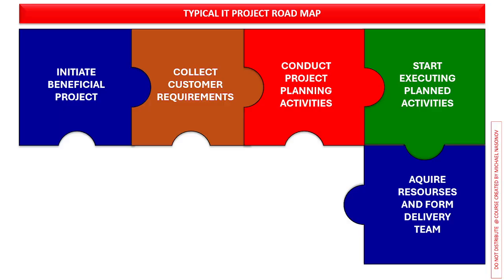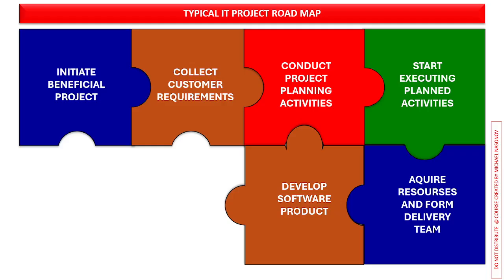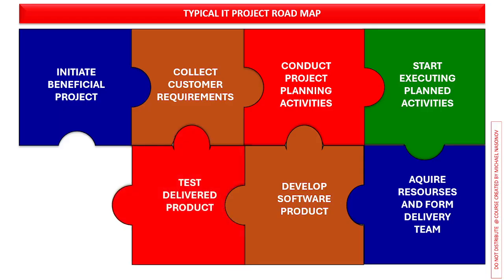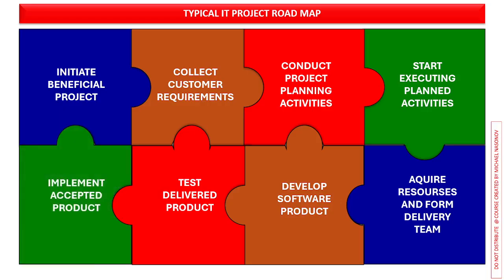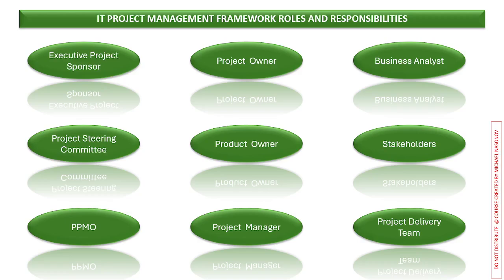QA008: IT Project Roadmap, Roles and Product Delivery Team Responsibilities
IT Project Roadmap, Roles and Product Delivery Team Responsibilities